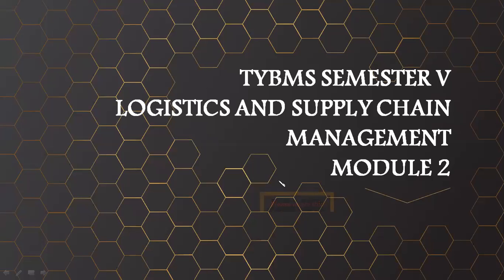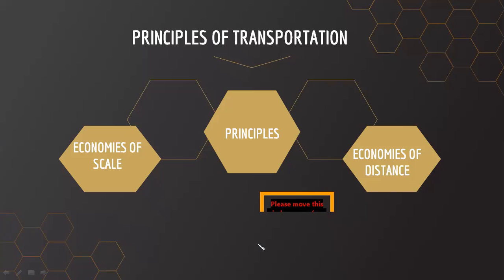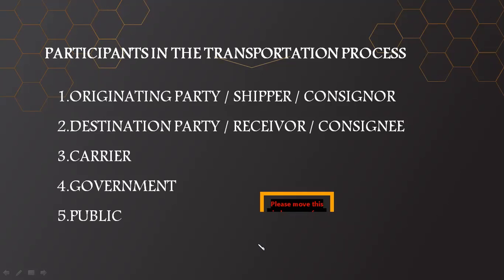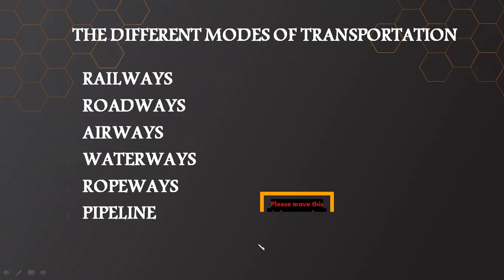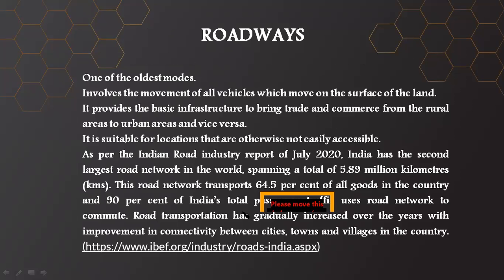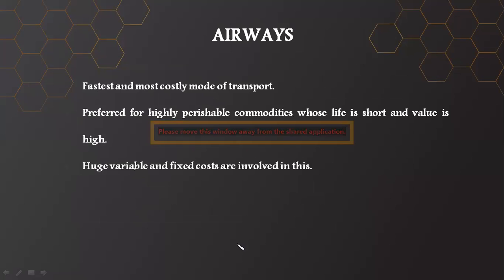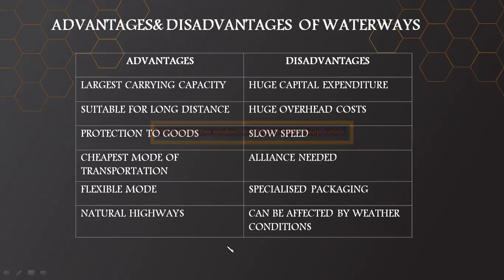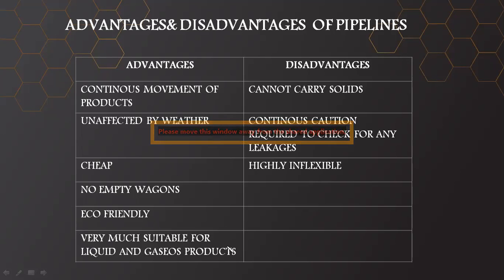LSCM LECTURE- MODES OF TRANSPORTATION AS ON 12/ 7/ 2021